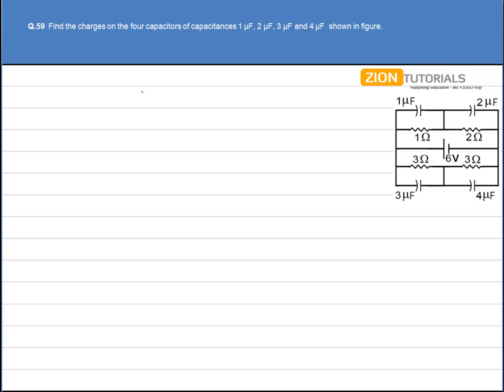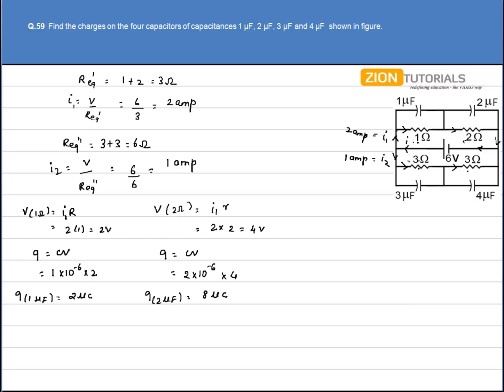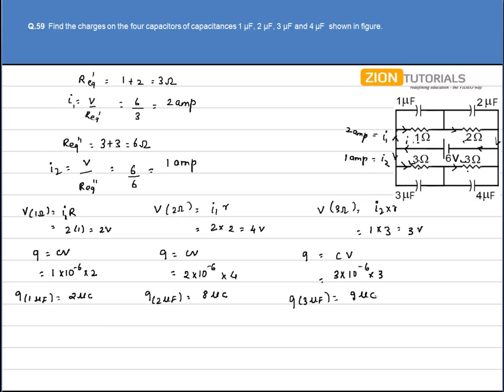electric current 59 - H.C. Verma Physics Video Solutions